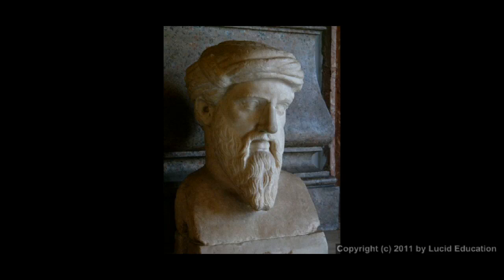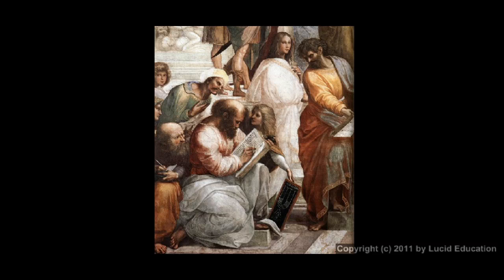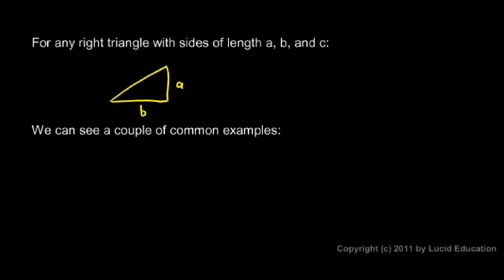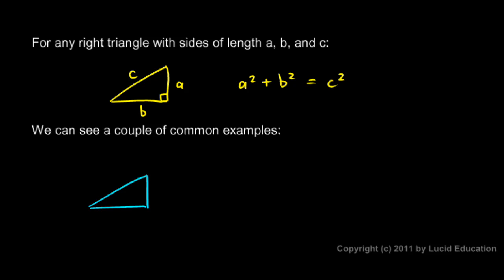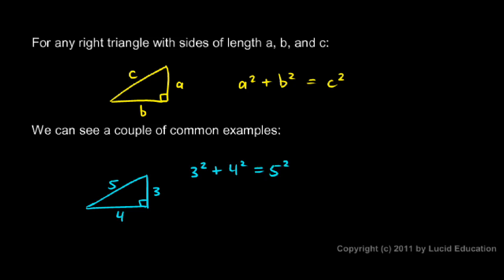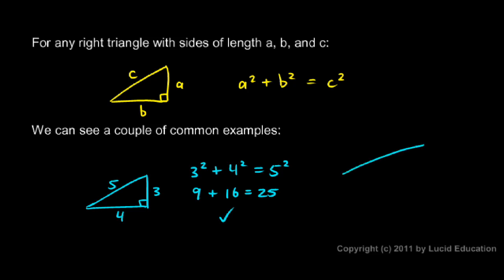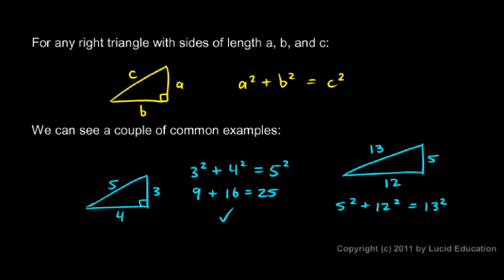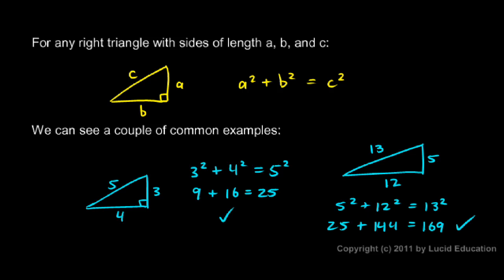Physical Science 2.4b - The Pythagorean Theorem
A simple introduction to the Pythagorean Theorem, along with an example, and some comments on the Pythagoreans.